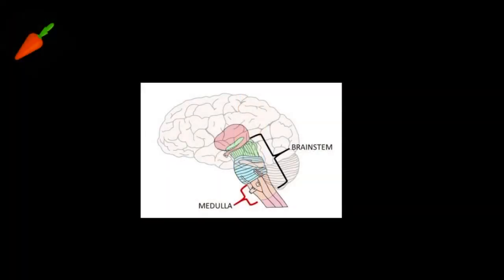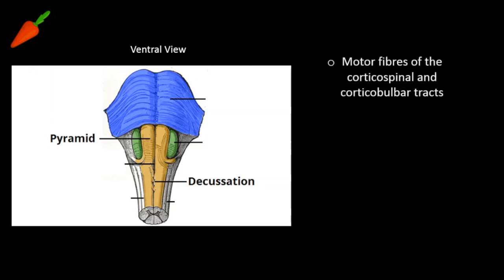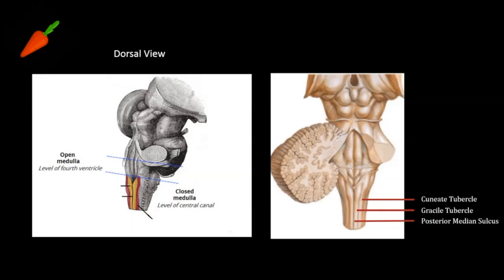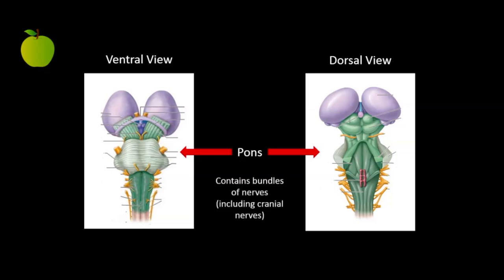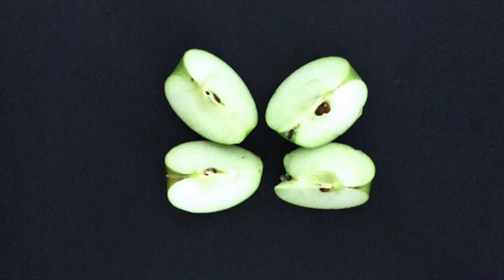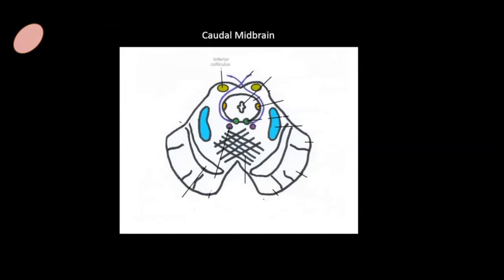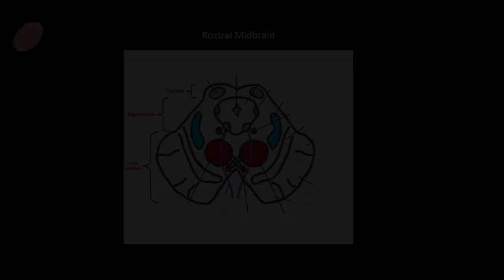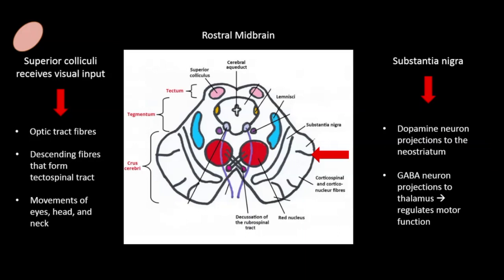Brainstem Opera - Group 11 - FINAL video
Human Anatomy (ANU) group assignment
Team: Group 11- Brains Team
Brainstem opera